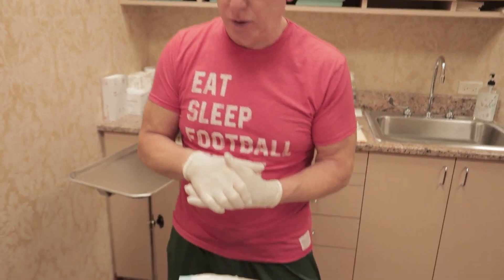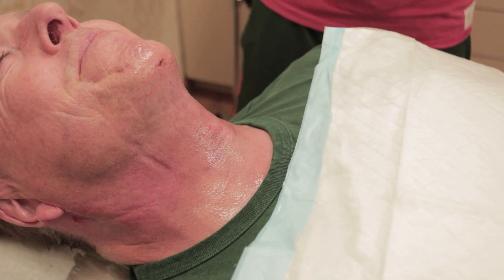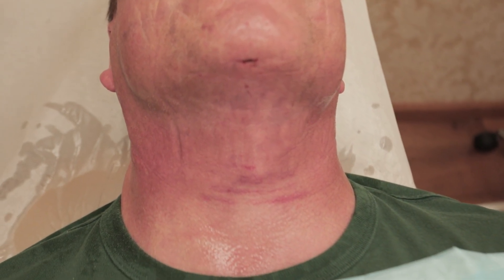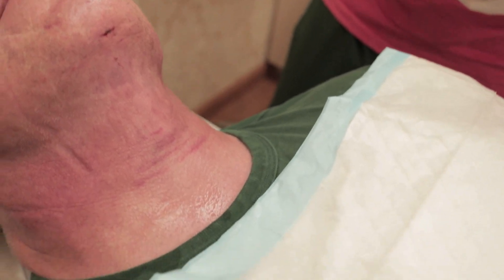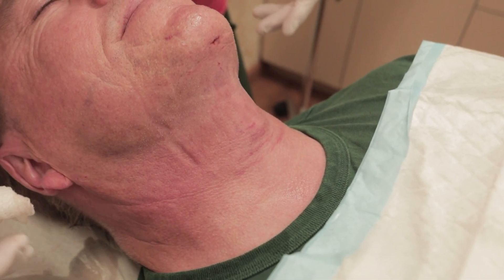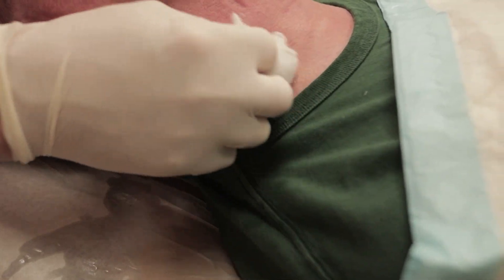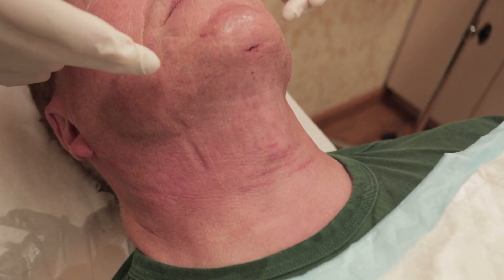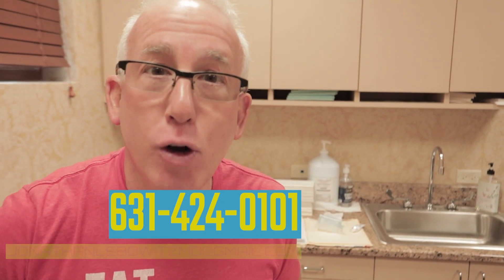24HR POST OP SURGERY: NEW YORK MALE 60 HI-DEF VASER LIPO “CHIN & NECK”, RENUVION, 💪🏼💪🏼💪🏼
👨🏻‍⚕️Procedure:
🎯Goal:
✌️ How it works:
🙇 Note: Individual results and downtime may vary
📆Full Recovery: About a month
💉Anesthesia: local
🤕Pain?: No!